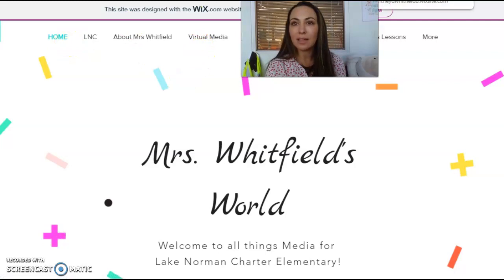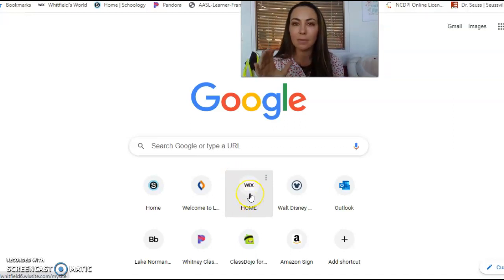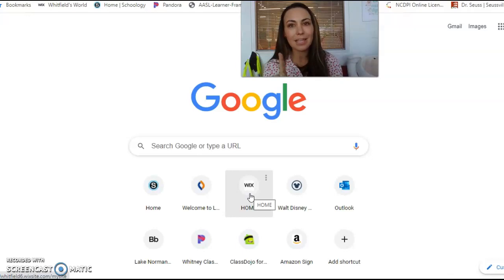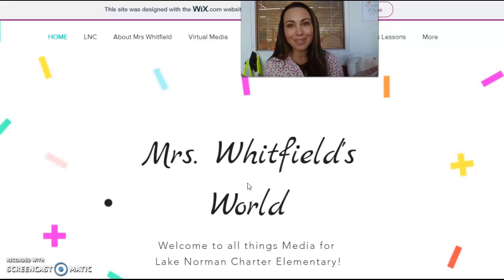How to get to my website